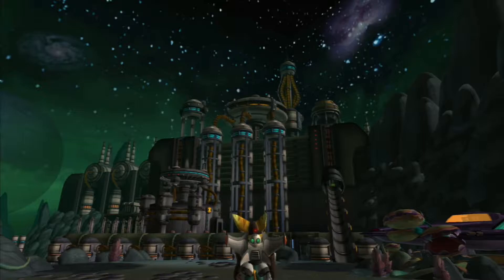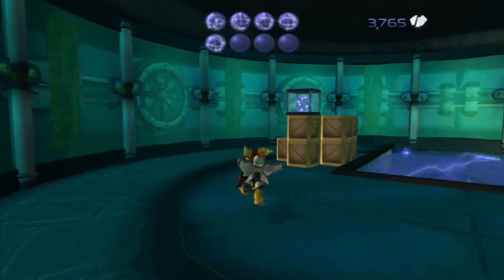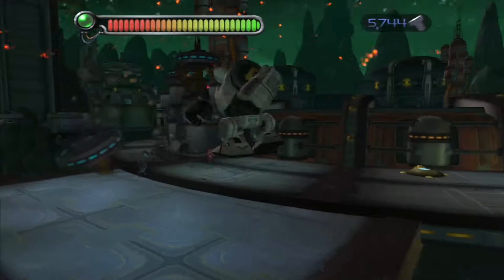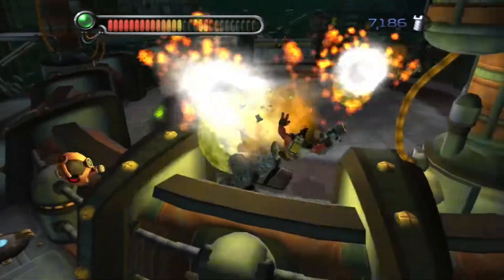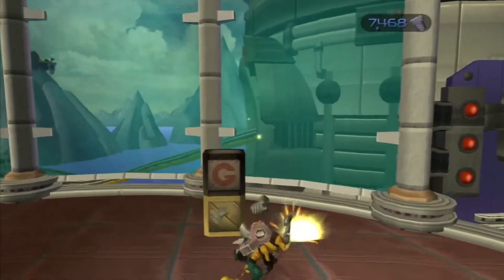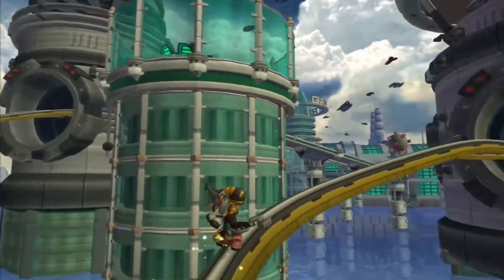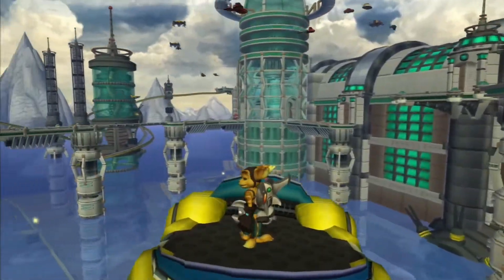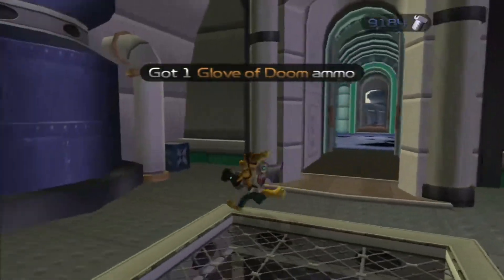Ratchet and Clank - E16 "More Tech Please!"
Ratchet and Clank is a 3D platformer/third-person shooter developed by Insomniac Games and published by Sony for the PS2 in 2002 and remastered in 2012 by Idol Minds, with assistance from Insomniac. This game revolves around the titular characters, Ratchet, a Lombax mechanic, and Clank, a sentient Zoni robot, as they travel the Solana galaxy, stop Chairman Drek of the Blarg race from destroying other planets to build a new one for his species, and gain help from the famous superhero, Captain Qwark. As they progress, Ratchet gains access to more weapons, like a flamethrower, an automatic pistol and even a vacuum gun. There are also minigames that must be completed in order to progress. Also, there are sections where the player takes control of Clank when Ratchet can't get somewhere. Ratchet and Clank is available as part of the Ratchet and Clank Collection on the PS3 store for $19.99.